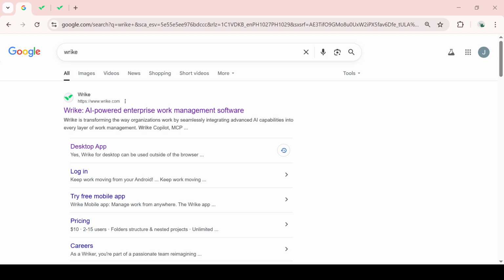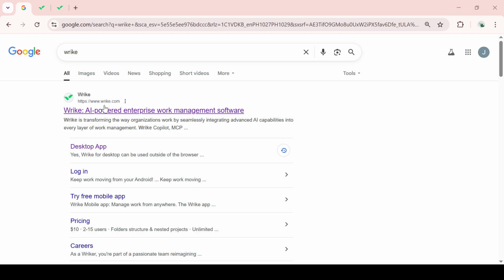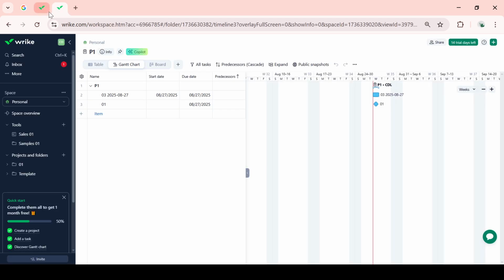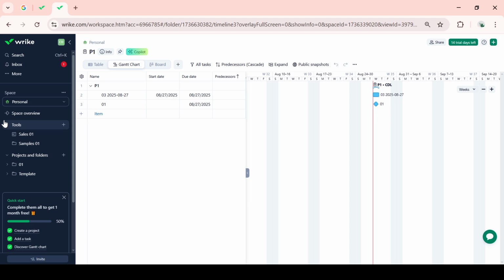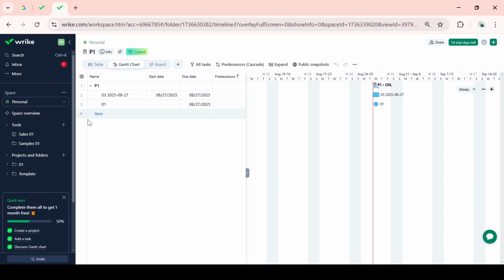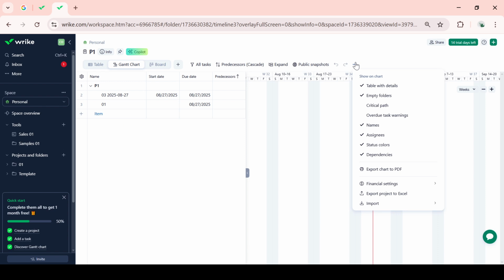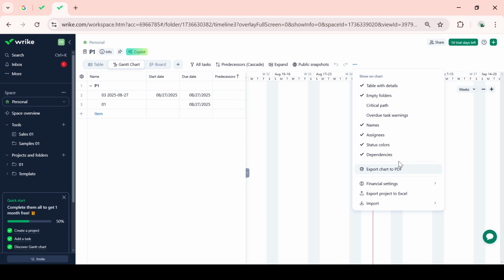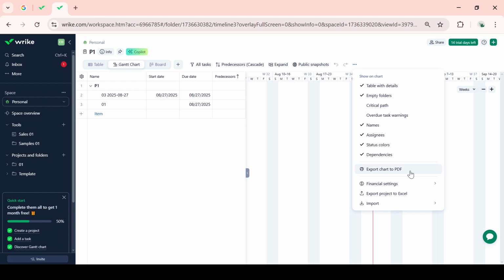How to Export from Wrike [2026 Full Guide]